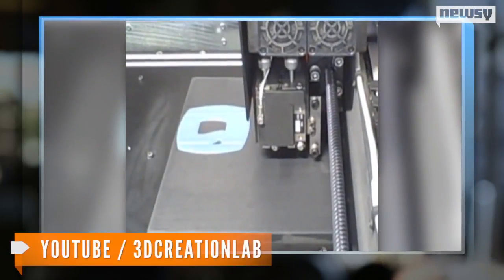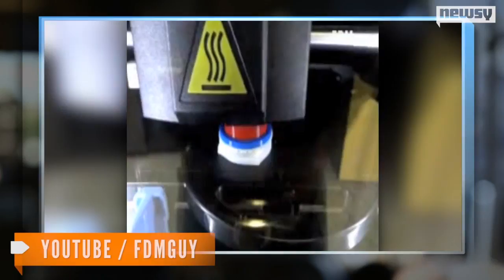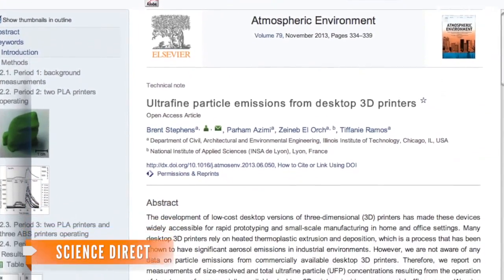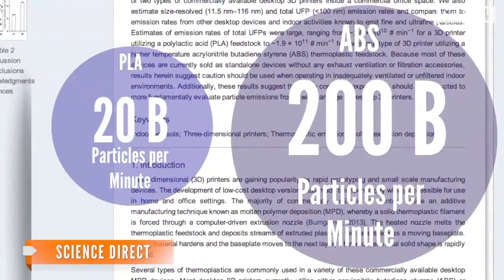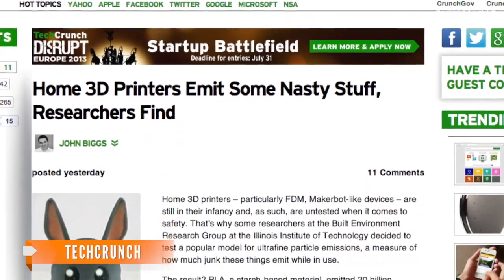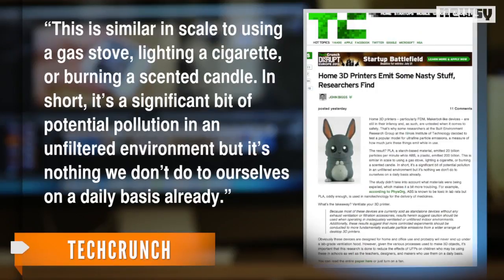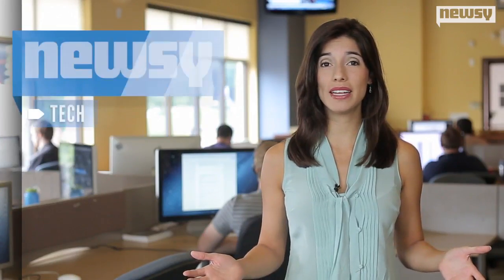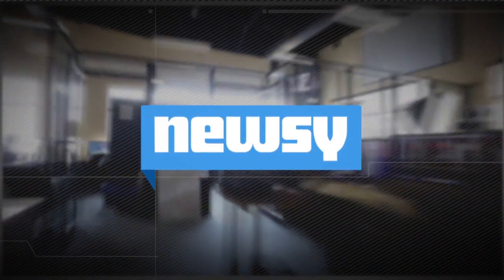3D Printers Could Cause Health Problems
Researchers found 3D printers emit ultrafine particles that can be hazardous and recommend keeping printers in well-ventilated areas.